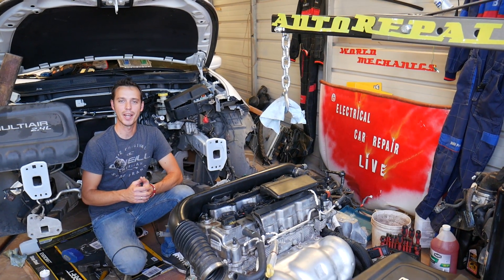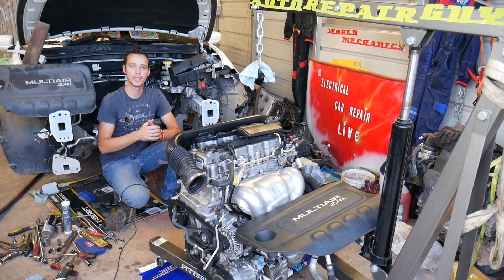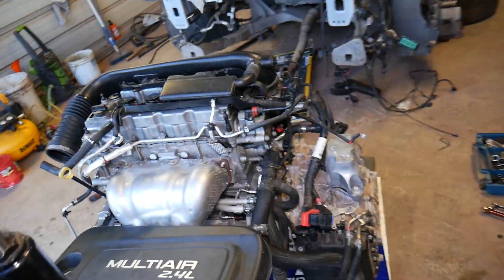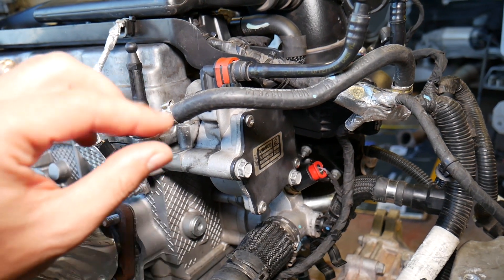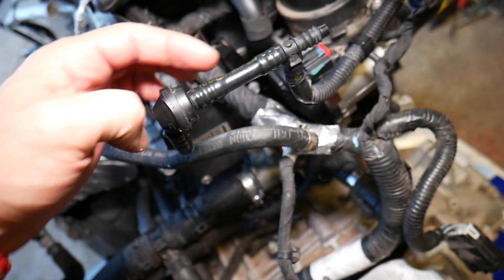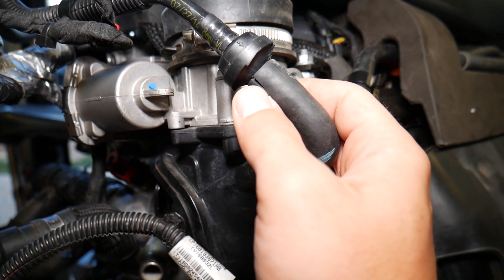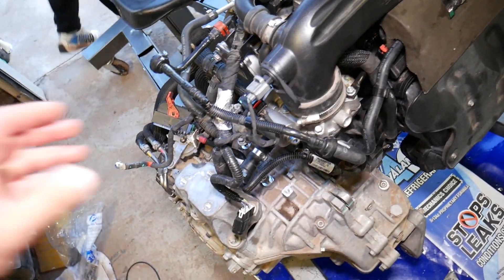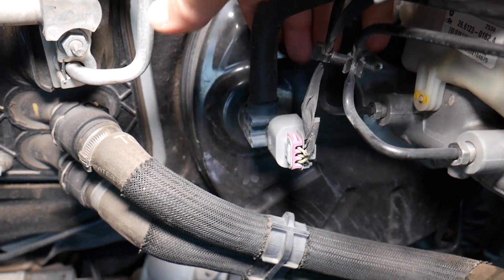WHY BRAKE PEDAL IS HARD ON CHRYSLER 200, RAM PROMASTER, FIAT 500X 500L 500 X, FIAT TORO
If you experience hard brake pedal and not having enough stopping power we will explain what can cause that on 2.4 Multiair / Tigershark Engine. This engine has been used in multiple car such as Chrysler 200, Fiat 500x, Dodge Ram Promaster City / Fiat Doblo, Fiat Toro and more. Hard brake pedal is often caused by vacuum leak or brake vacuum pump not building enough vacuum.
This video should be helpful on:
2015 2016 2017 Chrysler 200 Hard Brake Pedal
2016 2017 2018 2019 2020 Fiat Toro Hard Brake Pedal
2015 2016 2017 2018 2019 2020 Dodge Ram Promaster City / Fiat Doblo Hard Brake Pedal
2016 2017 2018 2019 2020 Fiat 500x Hard Brake Pedal